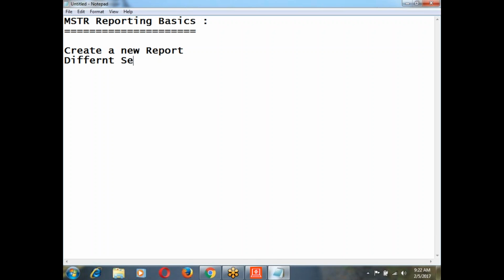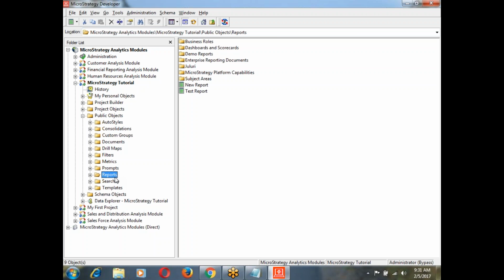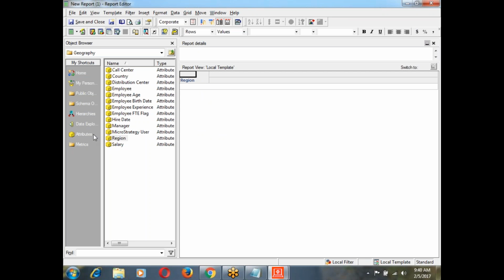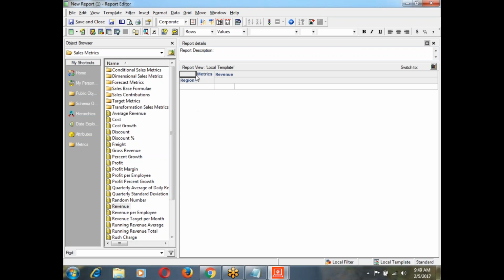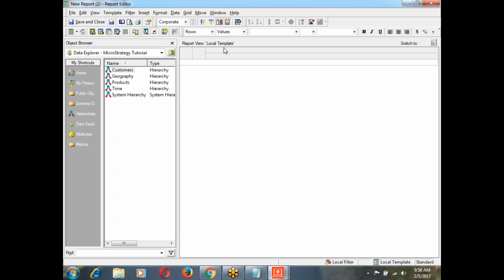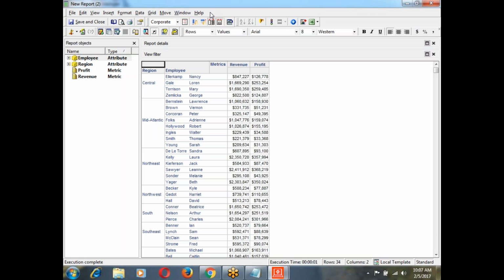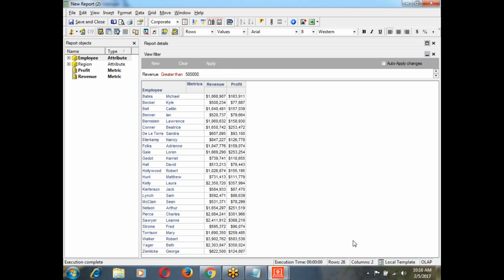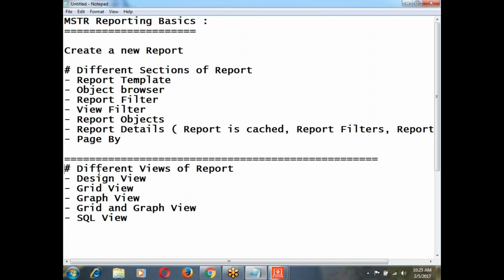Day6 MSTR Basic Reporting2